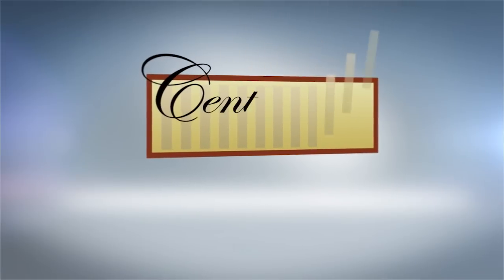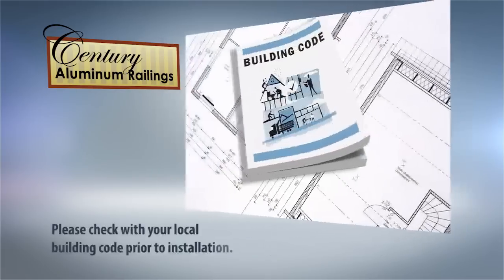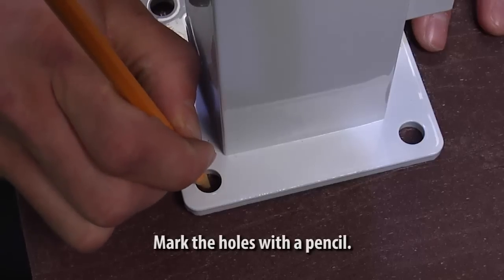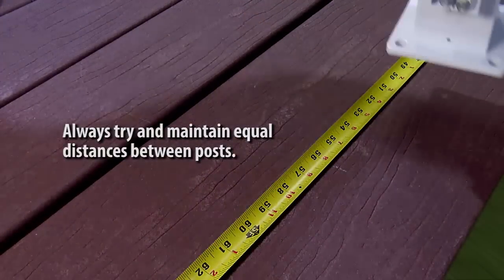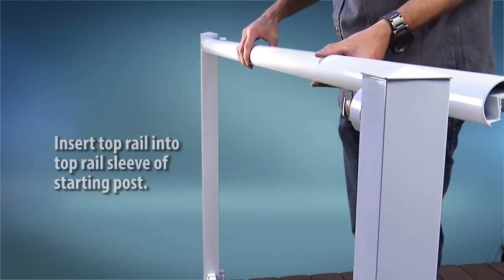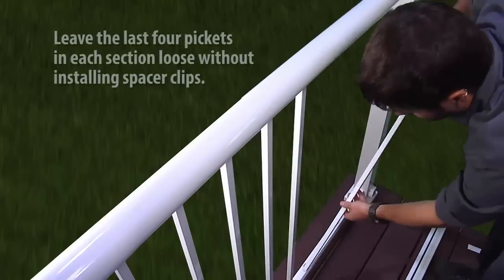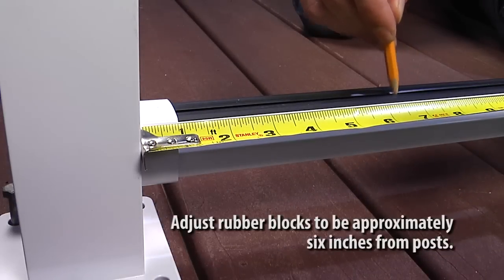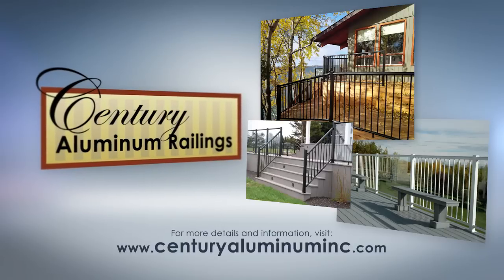Century Aluminum Railings Picket and Glass Installation Instructions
Easy to install Picket Railings or Glass Railings from Century Aluminum Railings.

Century Aluminum Railing Types:
- Picket Railing
- Glass Railing
- Scenic Railing
- Pipe Railing